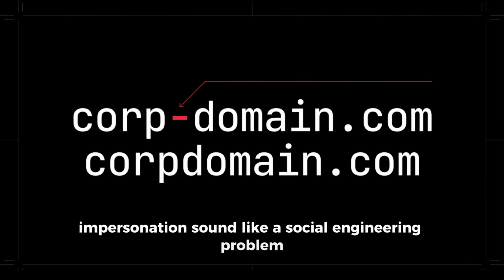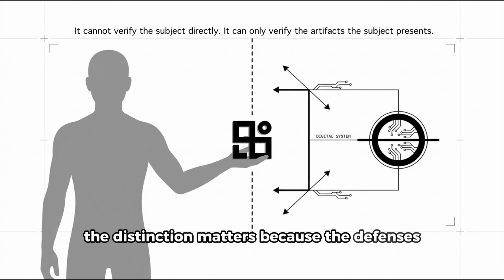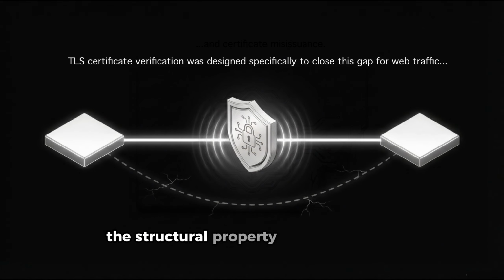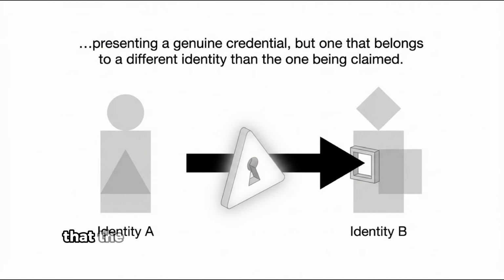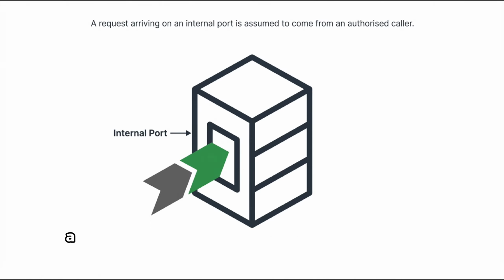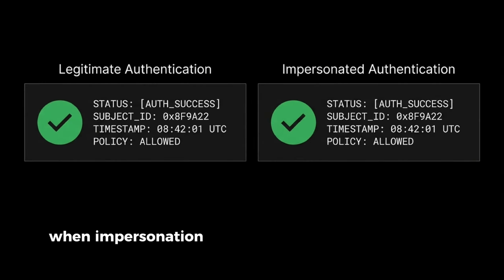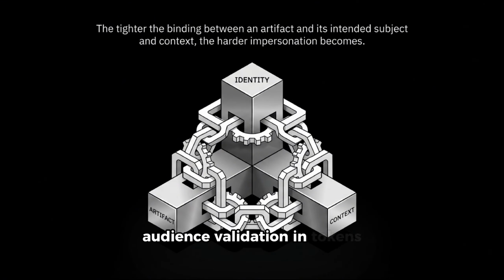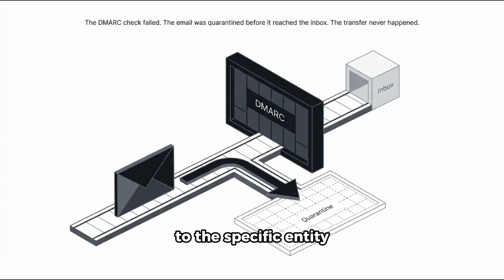Impersonation Explained: How Attackers Fake Identity in Real Systems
A finance request arrives from the director. Right name, right format, right signature block — and a sender domain with one extra hyphen that nobody checked. The transfer goes through. But the email version of impersonation is the simple case. The same attack runs inside APIs, federated authentication systems, and service-to-service communication where no human is involved at any point and no one is checking for a suspicious domain. Impersonation is not a social engineering problem. It is an identity problem — one that works because verification systems check artifacts, not subjects, and an attacker who can produce or manipulate the right artifact does not need to compromise anyone's actual credentials.

This video covers three structural categories of impersonation. Identity spoofing constructs an artifact that looks like it belongs to a target identity — from email sender forgery through to TLS certificate misissuance and the routine disabling of certificate validation in internal systems. Credential substitution presents a genuine credential, but one bound to a different identity than the one being claimed — exploiting federated systems that validate signatures without checking audience binding, or APIs that verify token validity without verifying the token was issued for the caller presenting it. Trust relationship exploitation inherits the trust of a network position or a trusted component, without presenting any identity at all — the confused deputy problem applied to system architecture.

The defences covered here — mutual TLS, audience validation in tokens, and the elimination of implicit network trust — connect directly to the zero trust architecture discussion that runs through the later videos. If you work with APIs, microservices, or federated identity systems and have wondered why certificate validation gets disabled so routinely, or why a valid SAML assertion can sometimes be used against a service it was never issued for, this video is where those questions get answered.